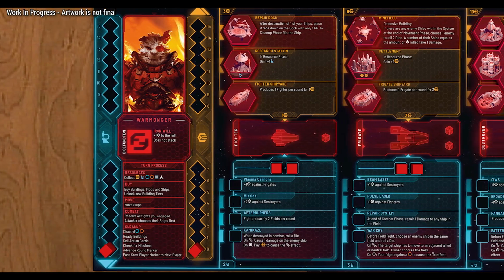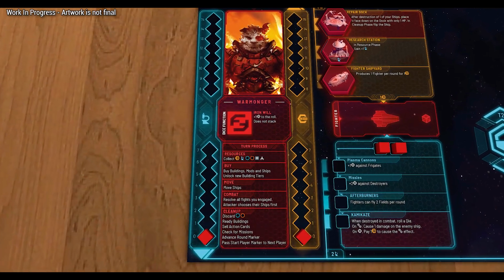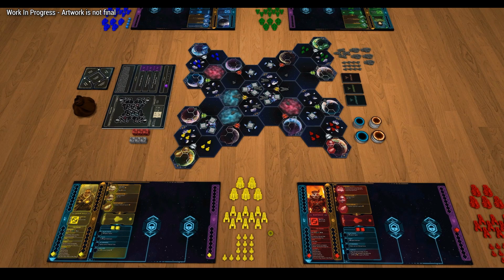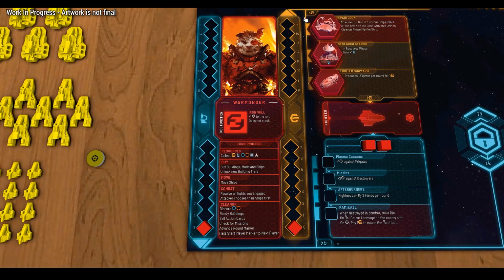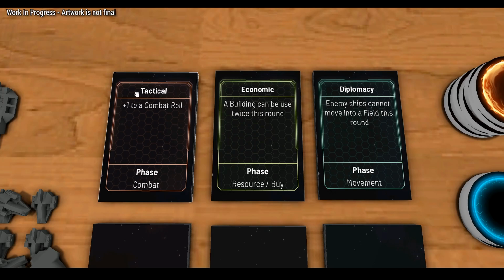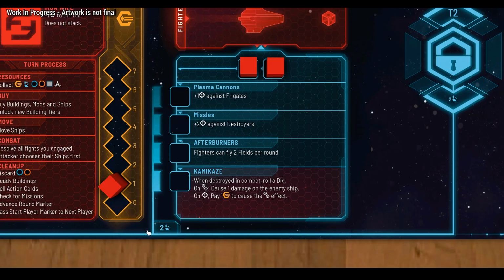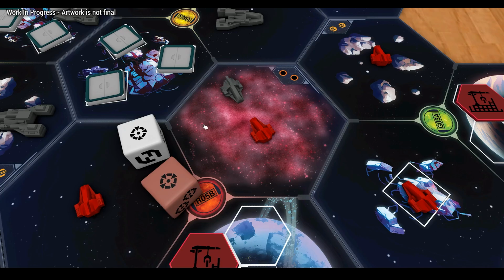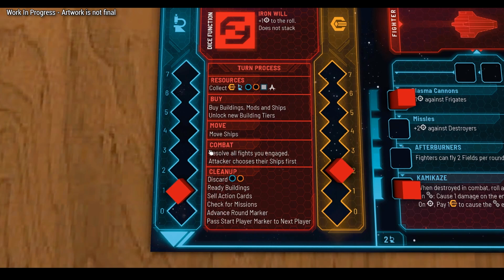How to Play Galaxis: Stellar Frontiers | General Rules Breakdown for Tabletop Simulator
Galaxis: Stellar Frontiers - How To Play! In this video, you'll get a general overview of how to play when playtesting with us on Tabletop Simulator.

Galaxis: Stellar Frontiers is an immersive sci-fi strategy board game that brings players into an epic battle for control of the galaxy. Choose one of four unique factions—each with distinct abilities and playstyles—and compete to expand your influence through tactical missions, resource management, and thrilling ship-to-ship combat.

In this scenario-based game, players must settle planets, build powerful fleets, and complete strategic objectives to dominate the stars. With its innovative modular ship design mechanic, where ships take damage part by part, every battle is a tense, tactical challenge. Whether you're commanding the defensive Commonwealth, the ruthless Warmongers, the tech-savvy Nexus Collective, or the wealthy Aurum Guild, the path to victory will demand careful planning and cunning moves.

Galaxis: Stellar Frontiers offers endless replayability and fresh scenarios that keep each game dynamic and engaging. Settle planets, wage war, and shape the future of the galaxy!